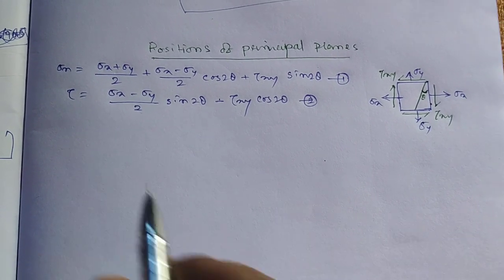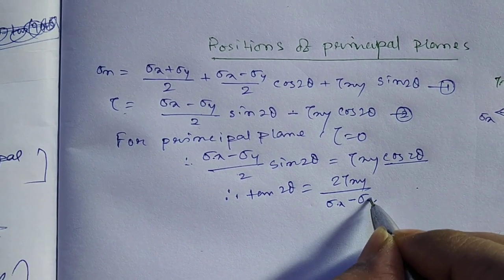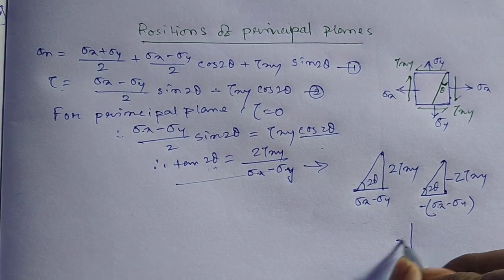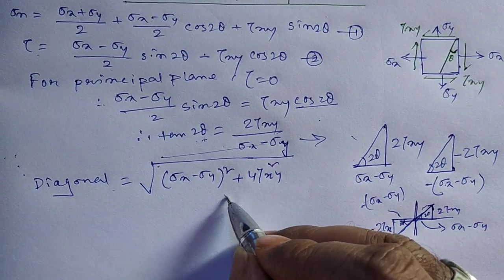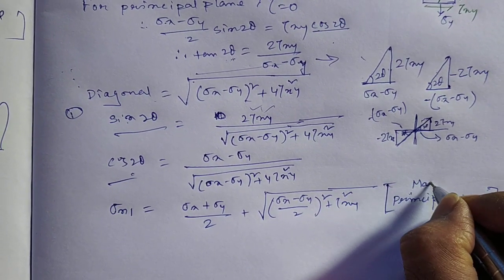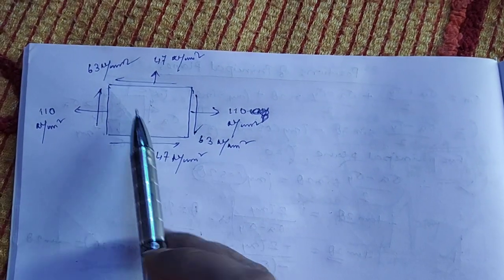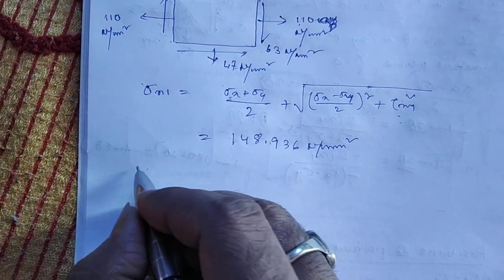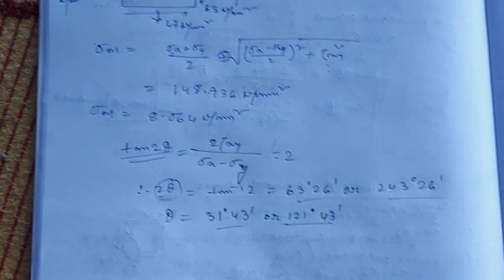Principal Planes and Stresses 2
Finding out the positions of principal planes. Finding out the values of principal stresses. Example on principal planes and stresses.